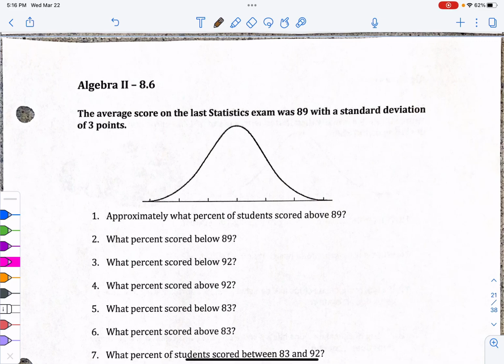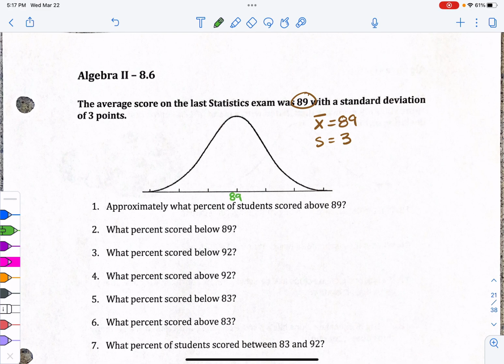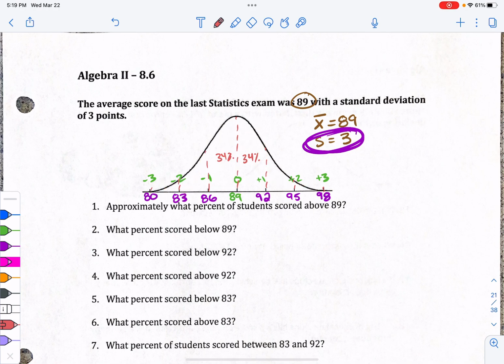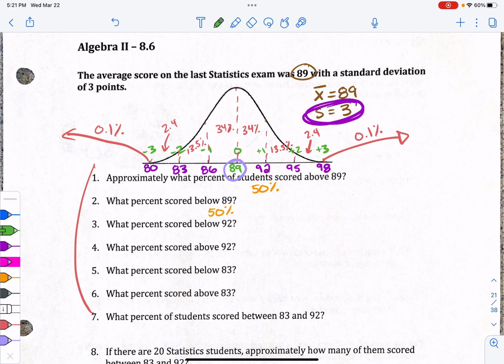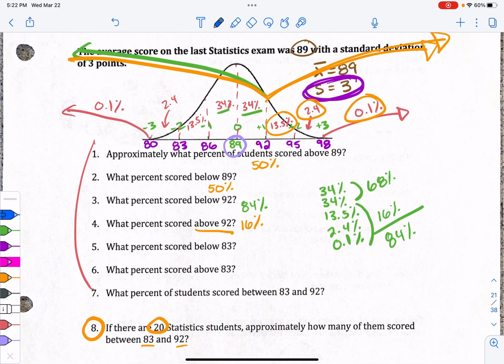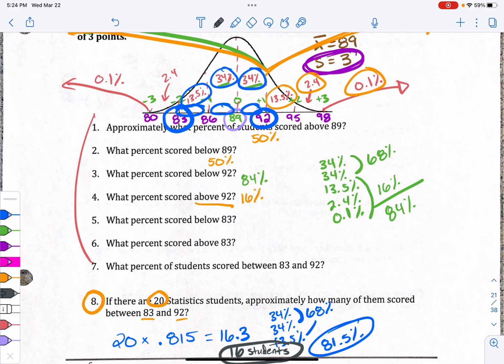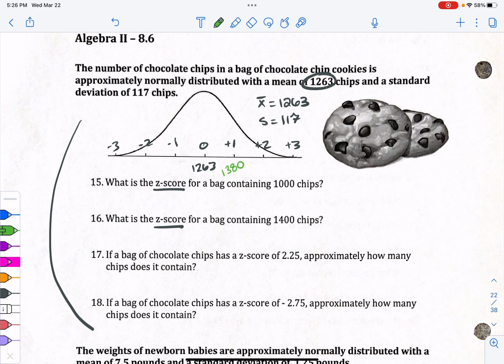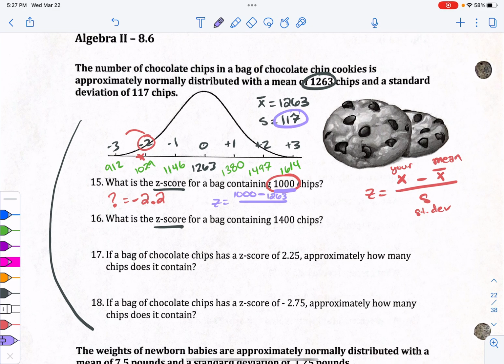Alg II 8.6 Cookie Sheet